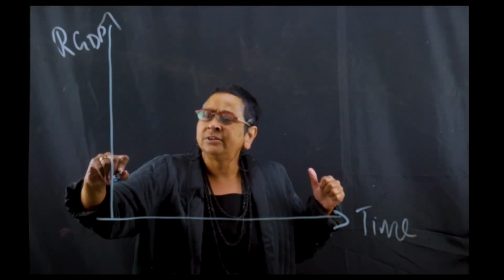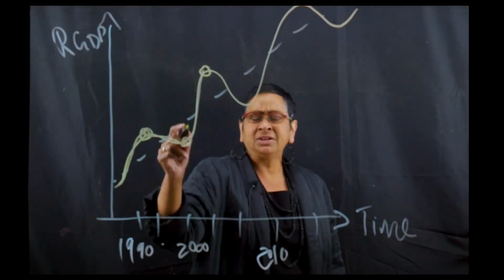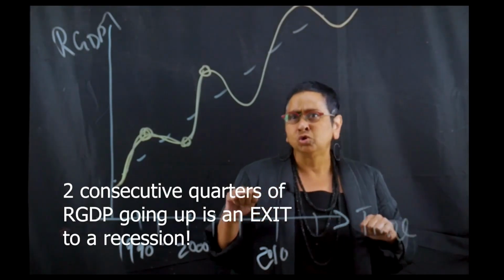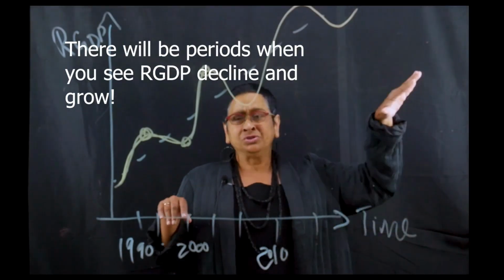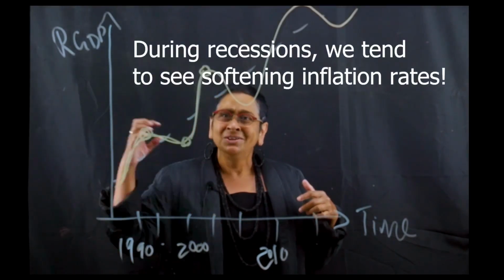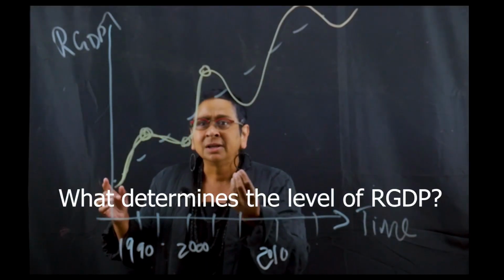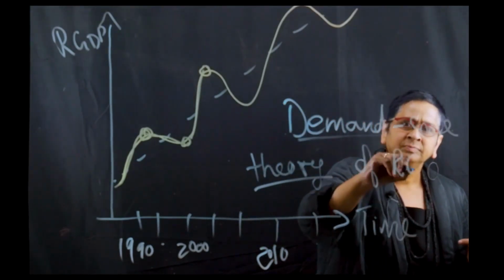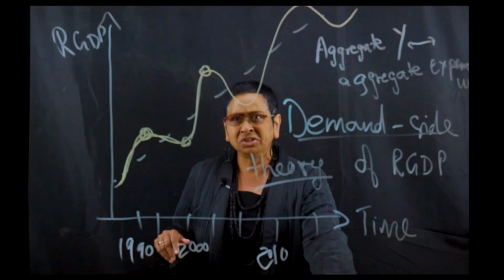An Introduction to Keynesian Economics